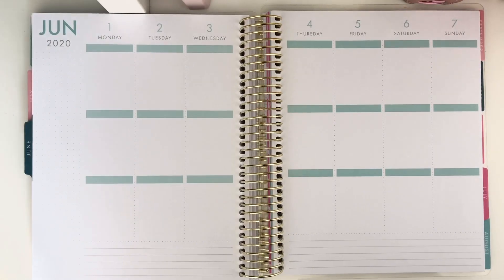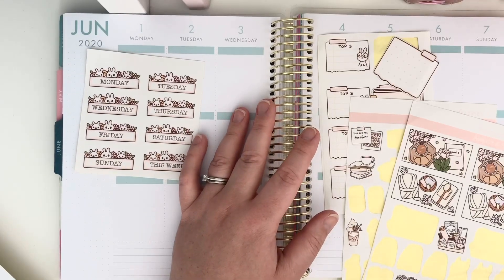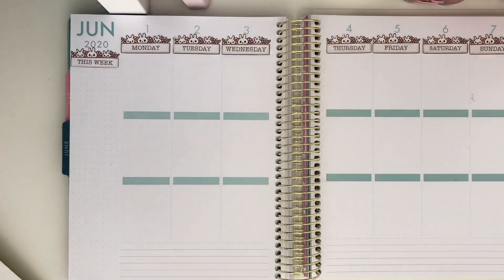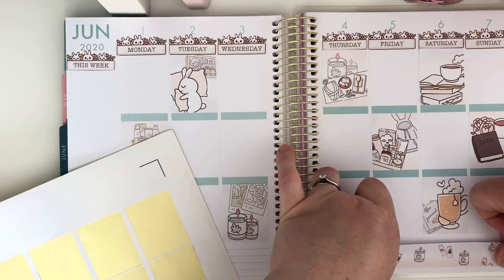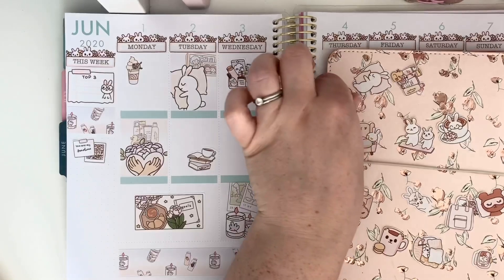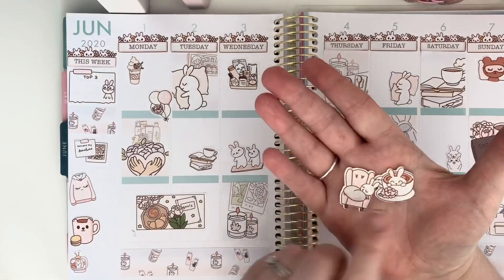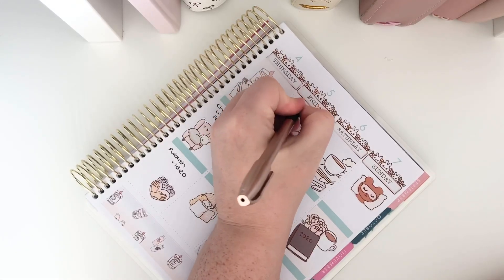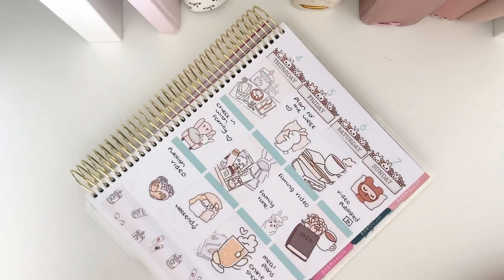Plan With Me | June 1st - 7th | Budget Planning with 100% FREEBIES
Are you planning on a budget? Or fancy something different to your full on 5 page weekly kits?

Sometimes we can't or don't want to spend a large part of our monthly budget on the beautiful stickers from the shops that are out there.

There are ways to plan that are budget friendly and still support the artists you love!

This video (along with my latest monthly spread) will show you how to plan with little expense. ** You will need a printer with ink and paper for this of course. I'm not a total magician.**

Whilst I will always buy from and support my favourite shops, sometimes it can be just as supportive to use their freebies and tag them in your creations, helping to raise awareness of that shop or artist to your community and followers.

I have used freebies from one of my favourite shops - the beautiful 'Papershire' for this video which anyone can access if they join the Facebook group of the same name. I did not use any samplers (that come with your paid for physical orders) because whilst they are free, you still have to spend money to get them.

I used my Canon mg2950 (old reliable but not the best by a long shot) printer, my silhouette portrait which has a vendetta against me and the most basic and I think the cheapest sticker paper I could find on Amazon.  You could do this with normal paper, scissors and glue and the effect would be very similar.

Please join us over in the Facebook group and check out the products you can buy from Papershire

Have a happy and healthy week!

Holly